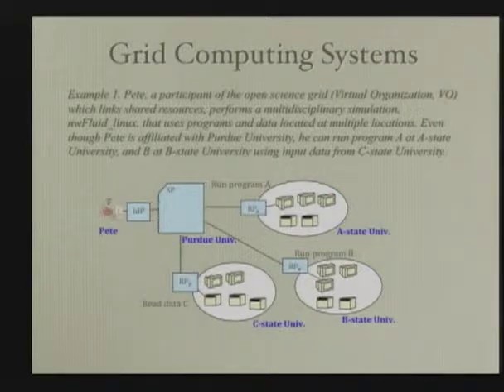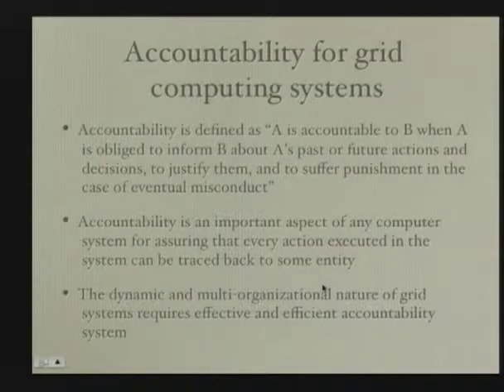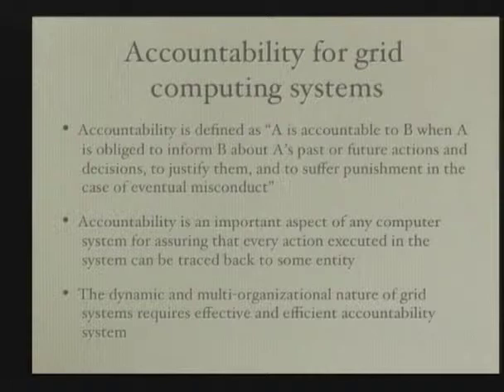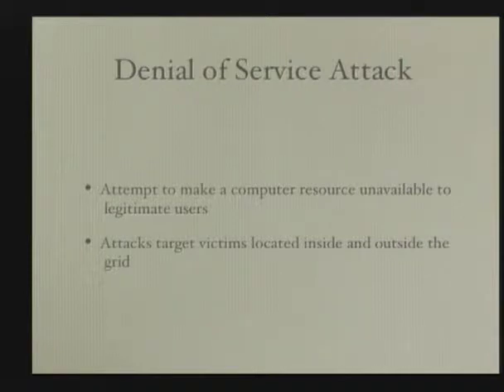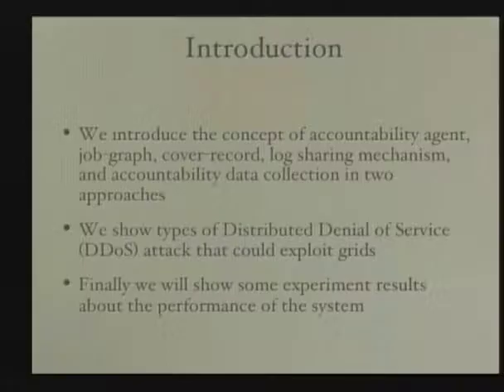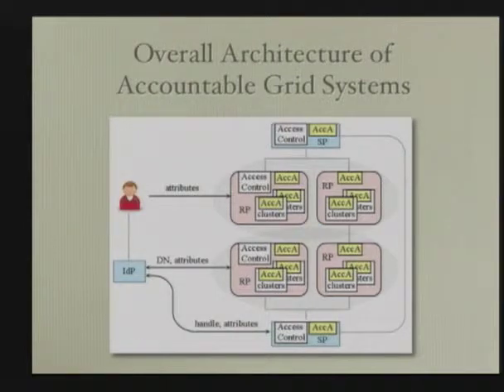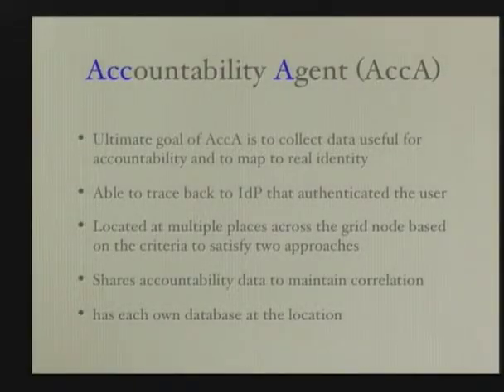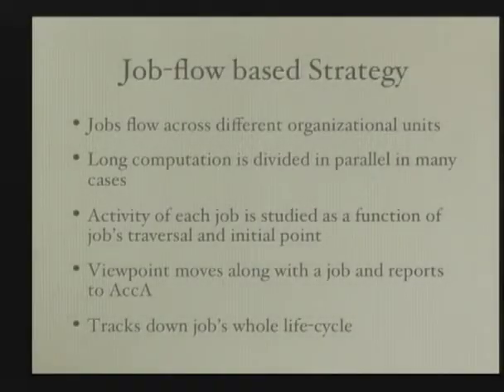CERIAS Security: Detection and protection from denial of service attacks in grids 1/6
Clip 1/6
Speaker: Wonjun Lee · Purdue University

By exploiting existing vulnerabilities, malicious parties can take advantage of resources made available by grid systems to attack mission critical websites or the grid itself. In this paper, we present two approaches for protecting against attacks aiming at targets located outside or inside the grid. Our approach is based on special-purpose software agents, referred to as accountability agents that collect provenance and resource usage data in order to perform detection and protection. We show the effectiveness of our approach and the performance of the accountability agent based system by conducting various experiments on a grid-emulated testbed.